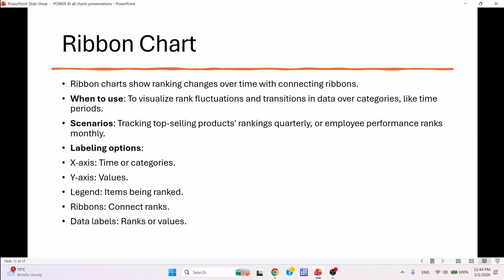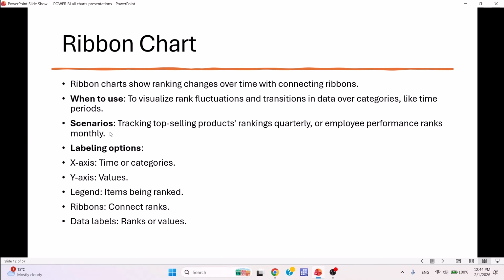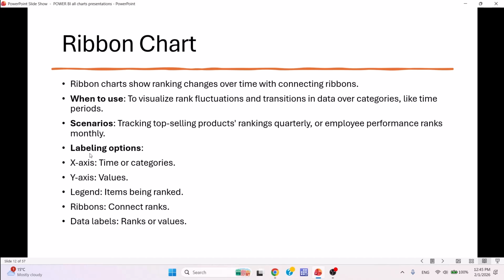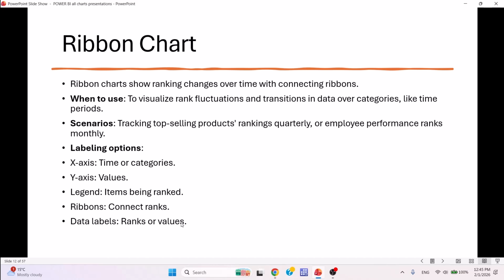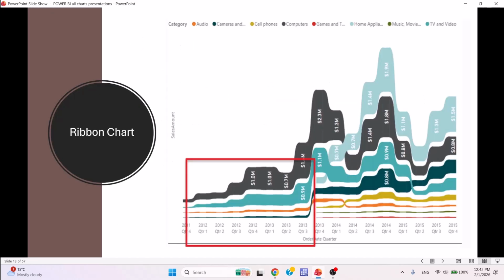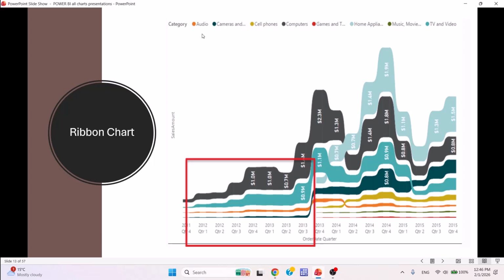Ribbon Chart in Power BI | When and How to Use Ranking & Trend Analysis Visually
Ribbon Chart in Power BI | When and How to Use Ranking & Trend Analysis Visually| Ribbon chart| Power BI
In this video, you will learn when and how to use the Ribbon Chart in Power BI, with a strong focus on ranking dynamics, category movement over time, and comparative trend analysis.

The ribbon chart is a specialized analytical visual designed to show changes in rank and relative position rather than absolute values alone. This lecture explains why ribbon charts are different from line and stacked area charts, and in which business scenarios they provide superior analytical insight—such as market share shifts, product performance rankings, regional dominance changes, and competitive analysis.

You will also learn step-by-step how to create a ribbon chart in Power BI, including data structuring, axis selection, legend behavior, and formatting techniques to make rank movements clear and interpretable for decision-makers.

📌 What you will learn in this video:

When a Ribbon Chart is the right analytical choice

How ribbon charts visualize ranking changes over time

Differences between ribbon charts and area/line charts

Step-by-step creation of ribbon chart in Power BI

Formatting best practices for clean storytelling

Common mistakes that lead to misinterpretation

This video is ideal for data analysts, BI developers, finance professionals, strategy teams, and Power BI learners who want to communicate competitive dynamics and temporal shifts effectively.